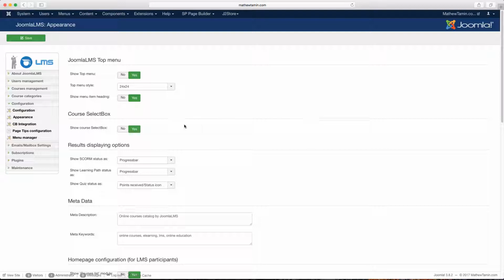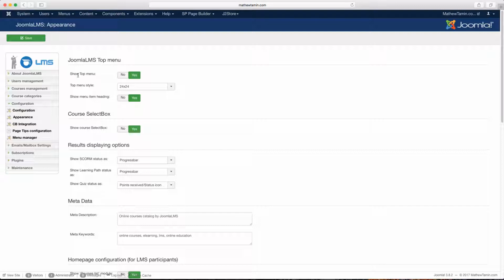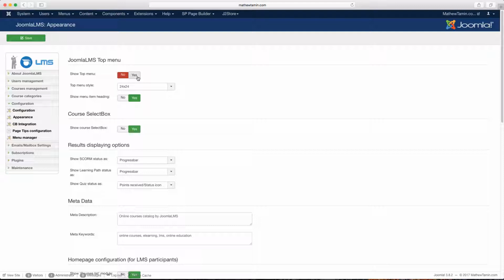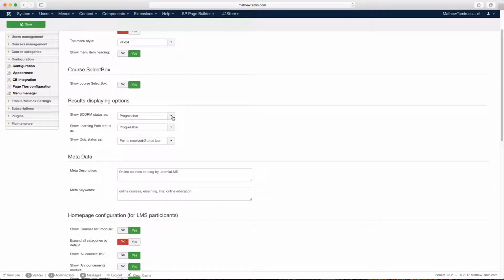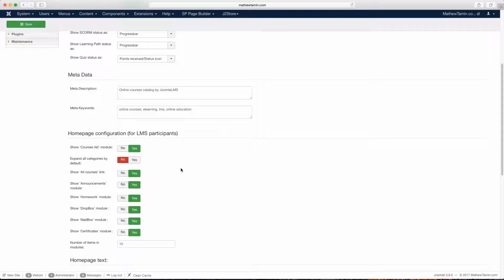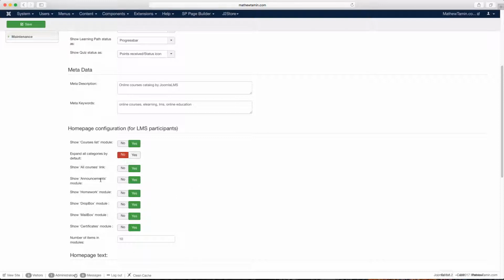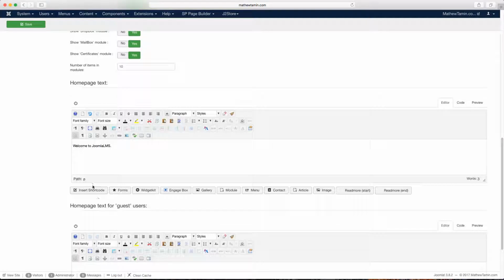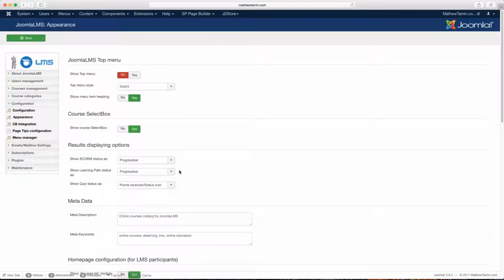[JoomlaLMS] Joomla Learning Management System - Changing Appearance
JoomlaLMS has a great option for you to change the appearance of the frontend.